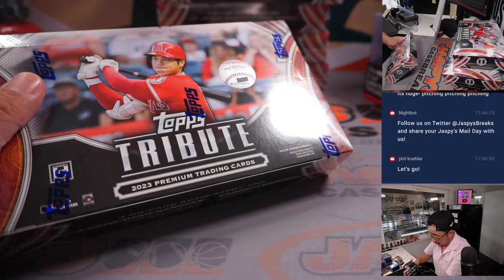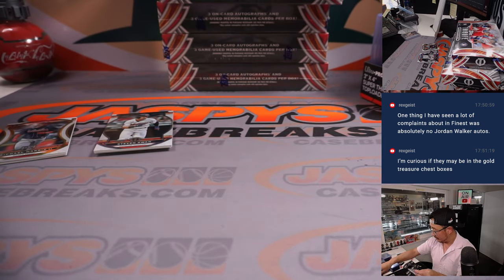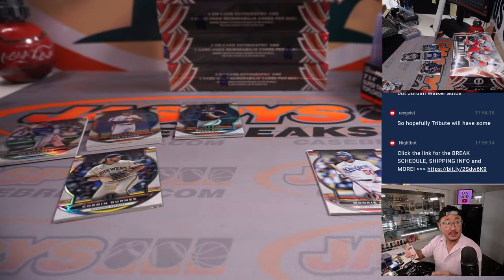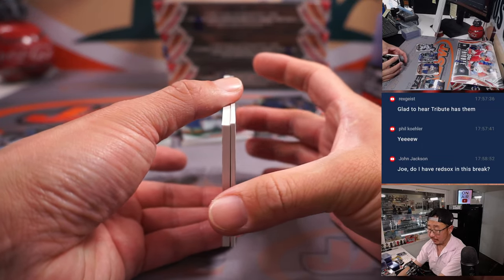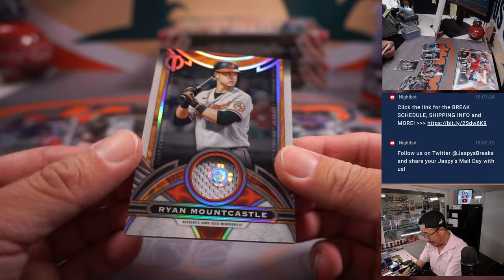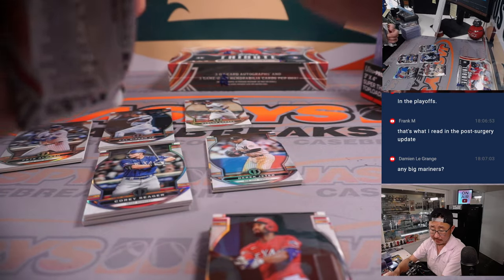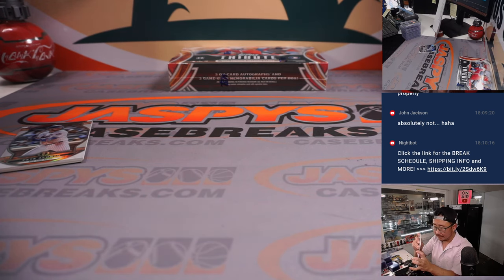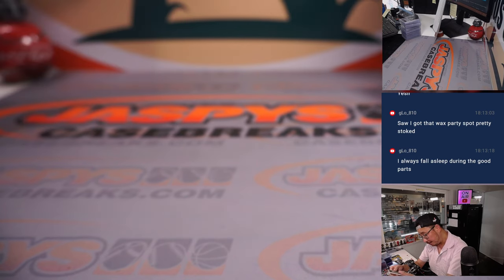W, 07.12.23 -- 2023 TOPPS TRIBUTE BASEBALL 6-BOX CASE BREAK #2 *PYT*